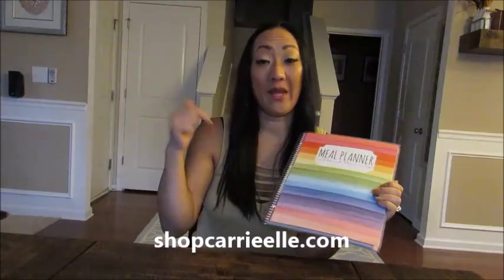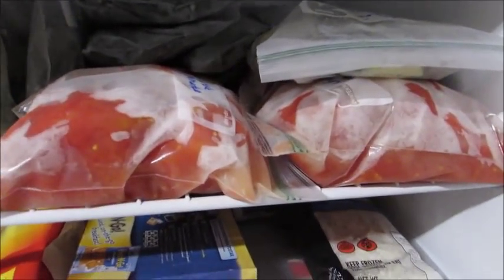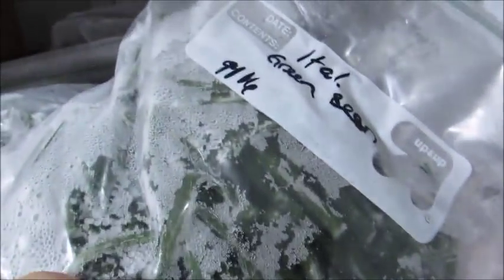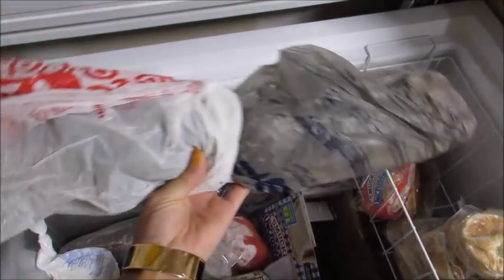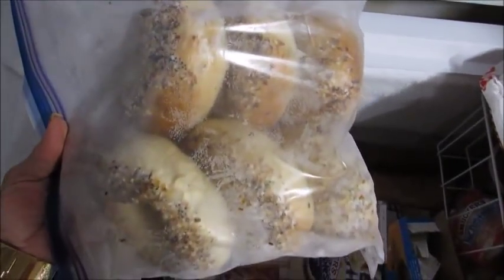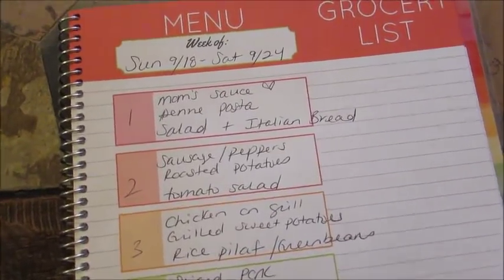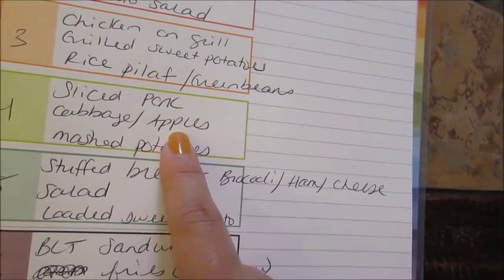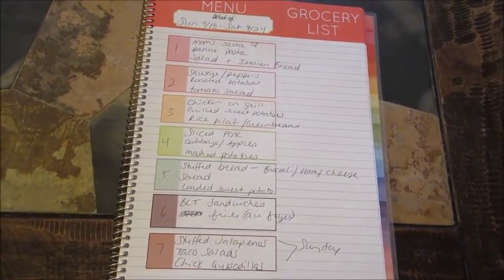Meal Plan from my Stocked Freezers | GradysMom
To send a letter or any products for potential review:
GradysMom

In this video:
Tank from Nordstrom (Anniversary Sale)
Bracelets: Hermes Clic Clac H & My beaded bracelets are from Wild Bijoux

New videos will go up on my channel Mondays, Wednesdays, & Fridays. With a 4th "bonus" video thrown in there occasionally each week.